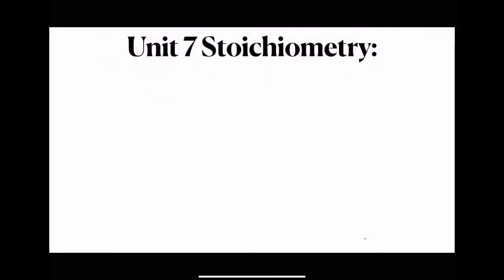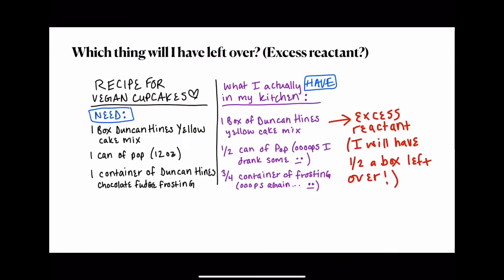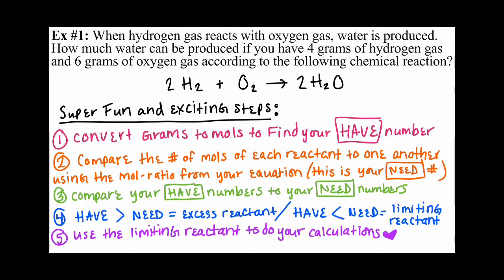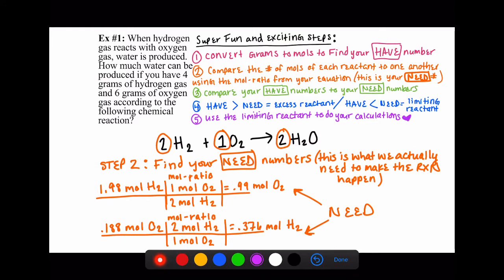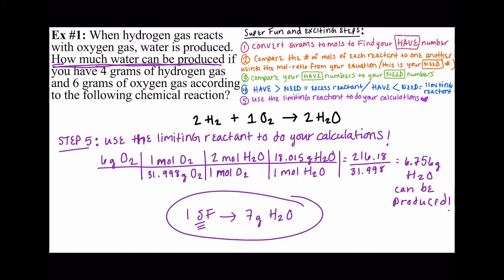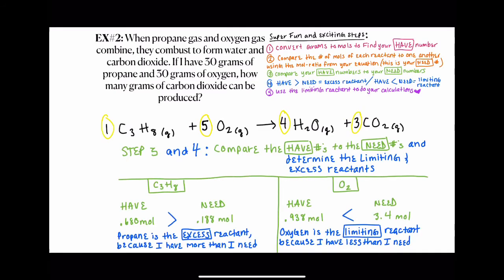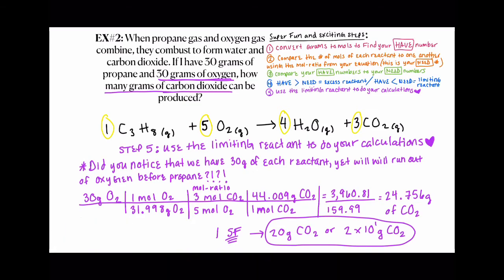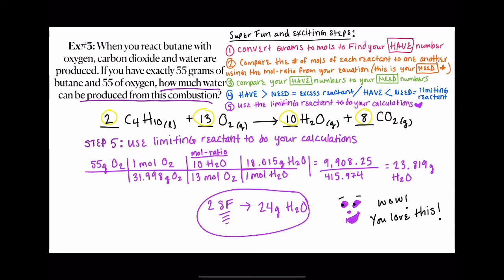Unit 7 Stoichiometry: Intro to limiting reactants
We start talking about limiting and excess reactants, don’t worry there’s more